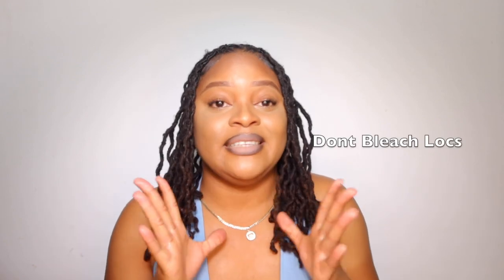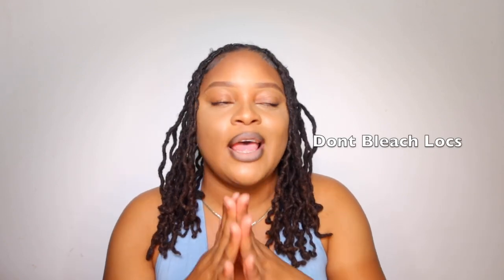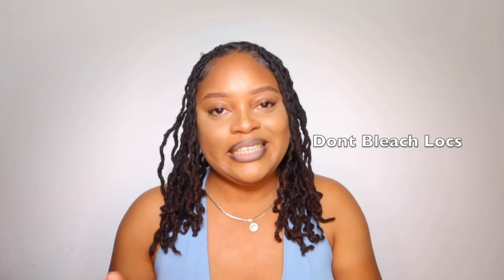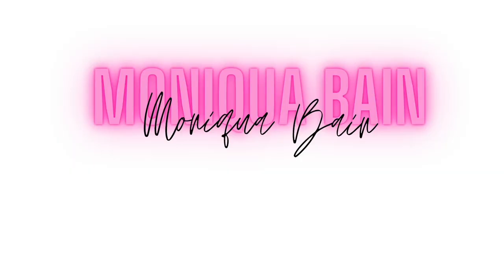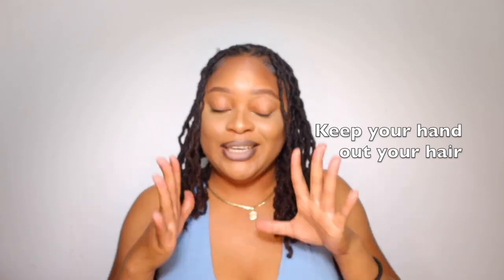FAST GROWTH TIPS FOR STARTER LOCS | HOW TO GROW STARTER LOCS FASTER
Hey gyal ! todays video is about how to grow starter locs faster . These starter locs growth tips will help you on your starter locs journey . i hope you enjoy

My Popular Loc Videos
Using Faux Locs Over Starter Locs To Avoid The “Ugly Stage” | My Experience W/photos | BAD IDEA
Loc Snippet
Number of locs ? 75
When I started my locs ? JULY 26,2019
P.O.BOX - F41948
Freeport ,Grand Bahama
Bahamas
About Section
Hey Gyal !  My Name is Moniqua Bain . On channel you will see lots of My 4C LOCS JOURNEY , AFFORDABLE DRUGSTORE MAKEUP LOOKS, AFFORDABLE DRUGSTORE MAKEUP REVIEWS , AFFORDABLE COOKING MEALS, AFFORDABLE Fashion PLUS an  AFFORDABLE LIFESTYLE  ROUTINE VIDEOS .

(this video is about: herbn locs, starter locs, what to expect in the first year of your loc journey, things to expect in the first year of your loc journey, what to expect when starting locs, what to expect with starter locs, loc journey, loc update, loc channel , loc journey two strand twist, thick locs update, loc close up, thick loc close up, loc journey growth, thick locs journey, two strand twist starter loc journey, starter loc journey, baby loc journey, loc journey women, starter locs 2021, thick loc journey growth, loc progress, starter locs 2022,)